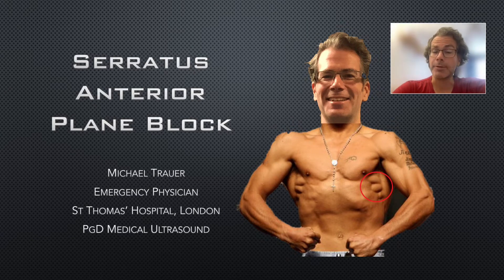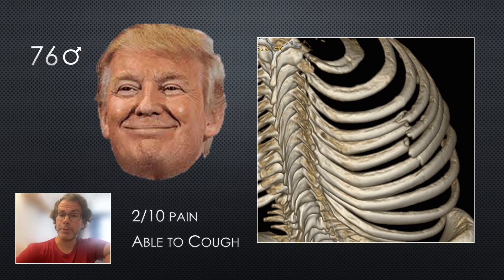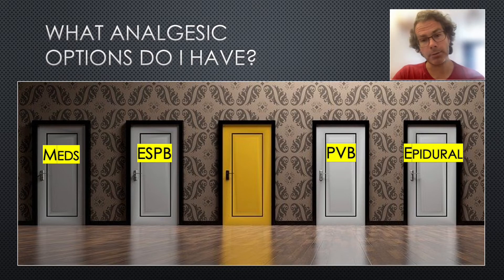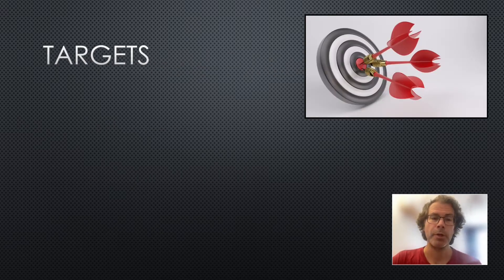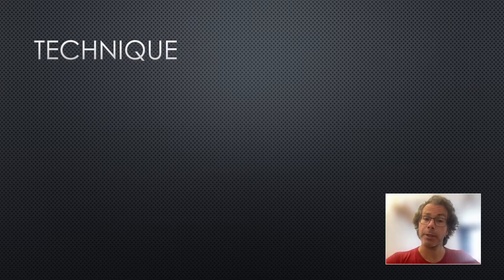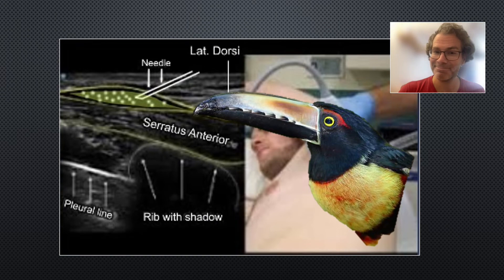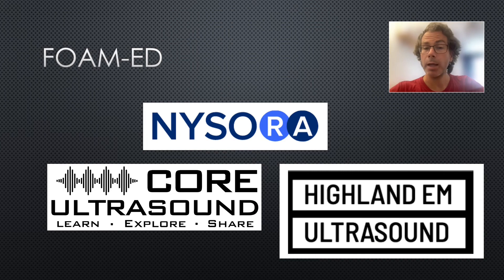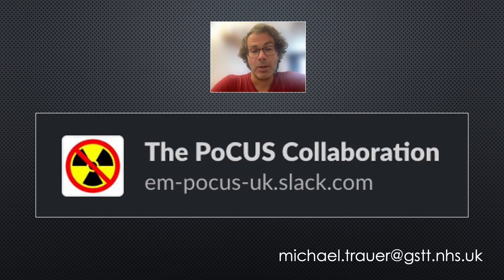Serratus Anterior Plane Block - 2022 Update!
Michael makes a case for why Emergency Physicians should provide this block and walks you through how to perform one